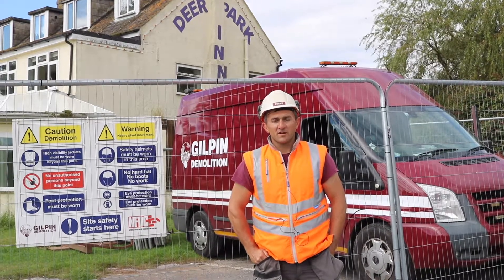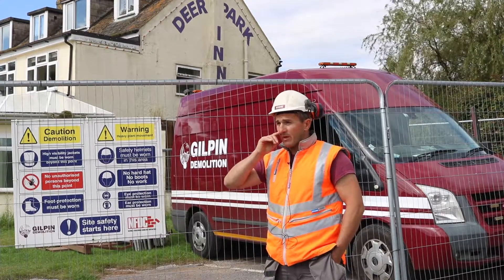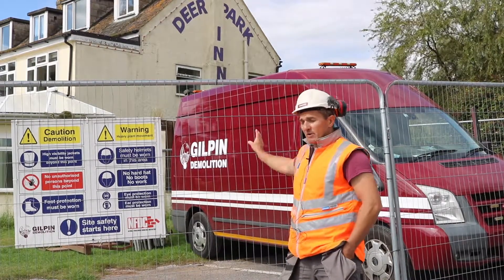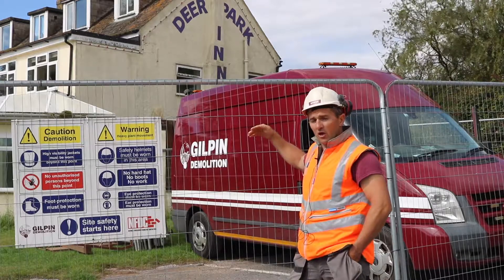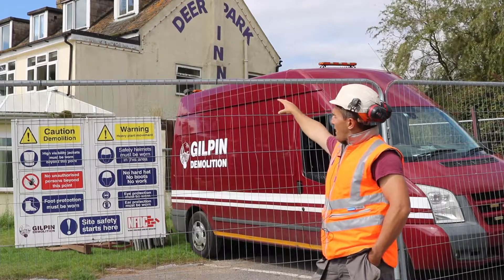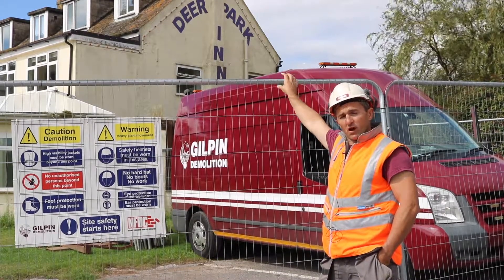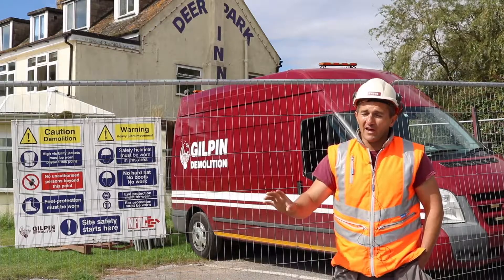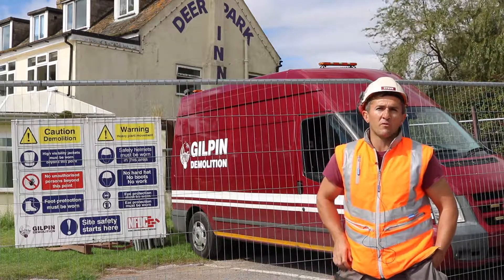The Actual Demolition Process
Steve Wallis of Gilpin Demolition discusses the demolition programme for Deer Park Inn, Devon.

Most people assume demolition involves wrecking balls and sledgehammers with a group of workers simply tearing a building apart. But modern methods are far more considerate and controlled, with roughly 90% of the material being recycled.

To achieve that, buildings are taken apart using a grabber, sorted into appropriate pieces and then recycled.

On the Deer Park Inn we also have the slight delay caused by a large volume of asbestos. Which has to be removed by hand, packaged separately and disposed of at specialist facilities.